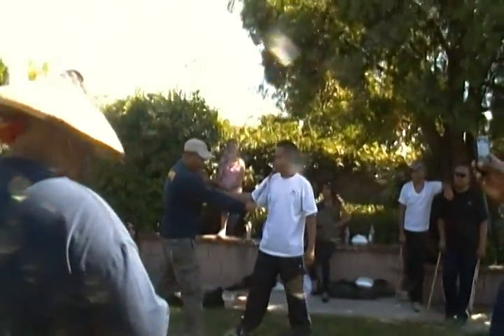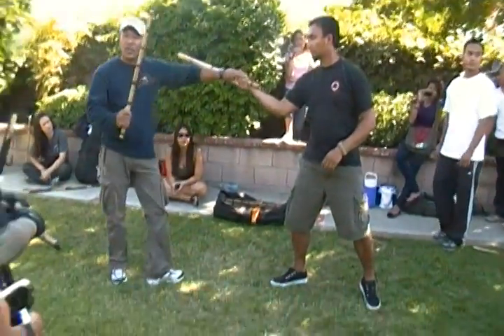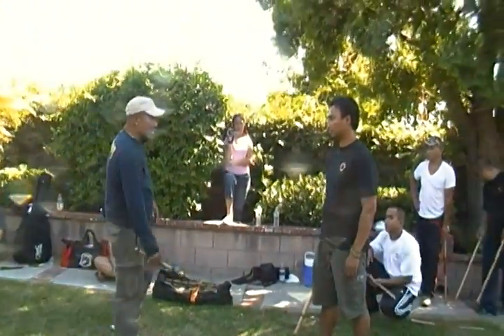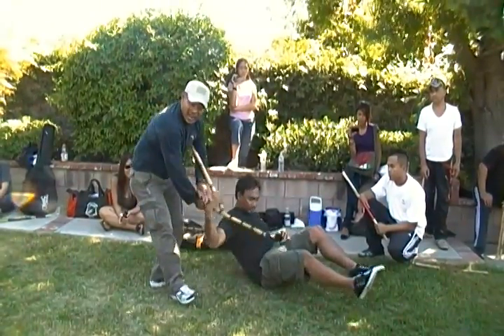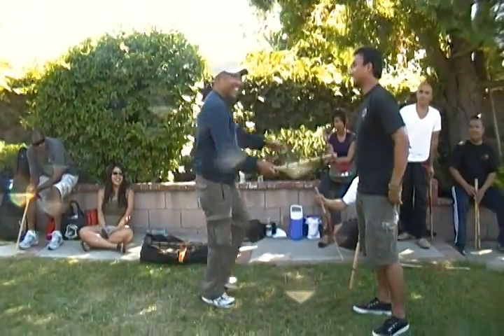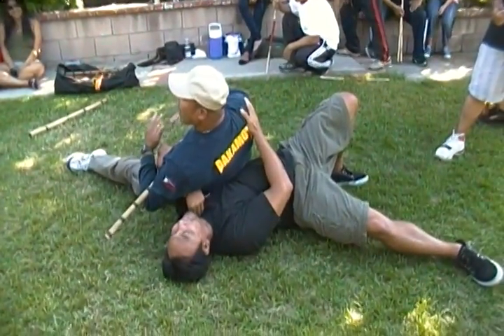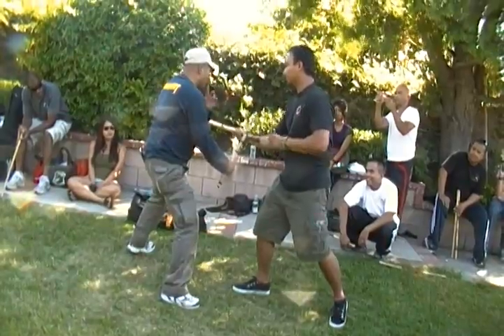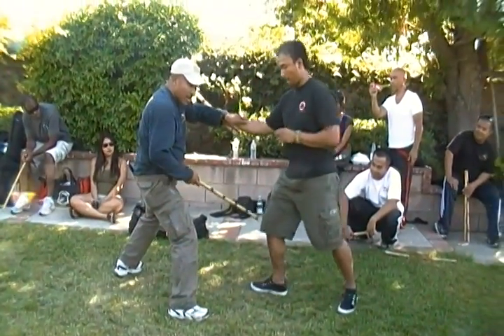Pakamut Kali 01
West Coast FMA Congregation 2010